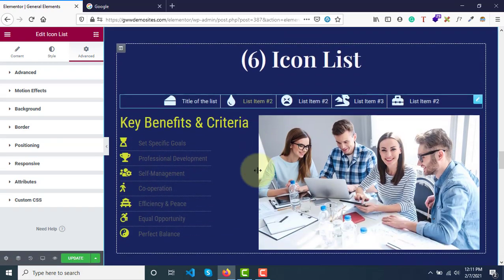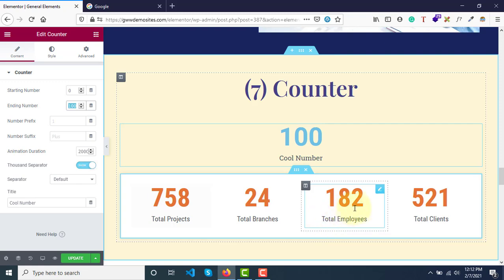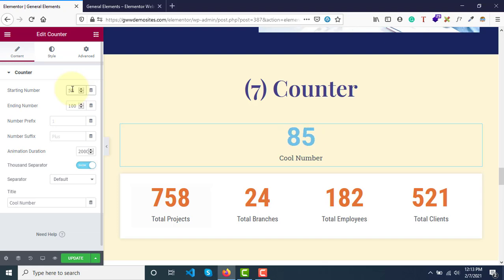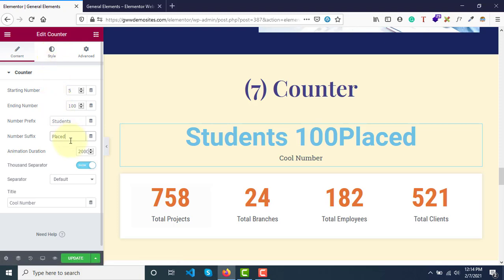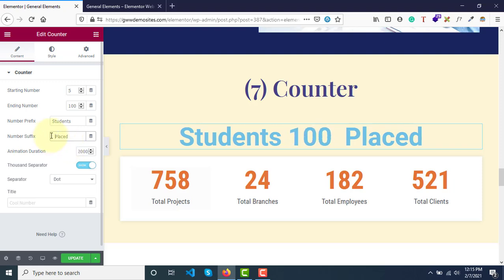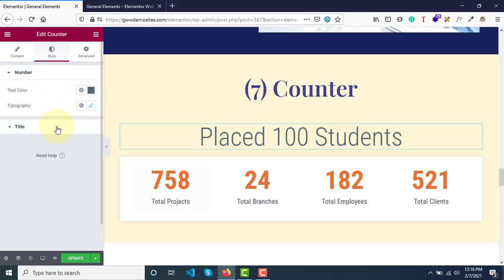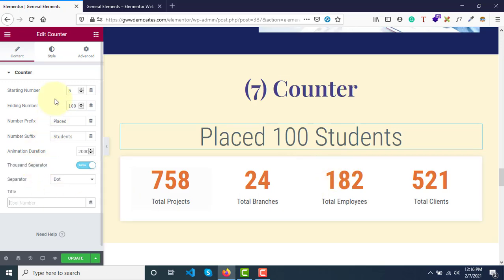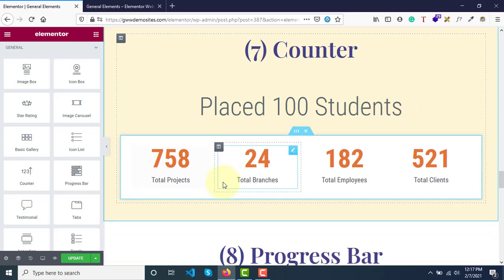Elementor Counters Widget | How to use Elementor Counter widget to add Cool Counter animation in WP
Hey, Awesome ppl! In this video, ll see how to use Elementor Counter Widget and will learn to create cool counter animations on any WordPress website using the free version of Elementor
If you are a WordPress Web Developer or a Freelance developer learning this skill is going to skyrocket your web development/freelancing business.

( This video is a part of my Latest course on Complete WordPress Web development, I thought few videos from the course can be Independently consumed by everyone and has to be free so have made a complete playlist of few important topics on Elementor and Its Widgets tutorials )

Timestamps
0:00 - Introduction to elementor Counter widget.
1:25 - How to set countings in the elementor counter widget?
1:55 - How to set number prefix and number suffix for the elementor counter widget?
3:55 - What are the styling options available under the elementor counter widget?

You can support our channel and help us create more of these free tutorials for you by opting to buy any of the following themes or plugins when you need one for your projects :)

Get any of my Pro Courses for FREE... :)
when you get software from the below links